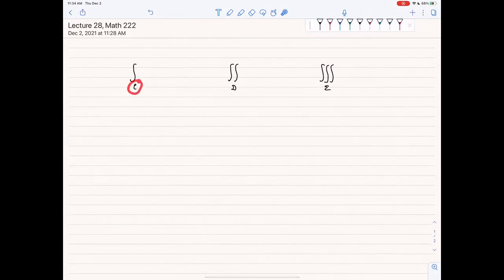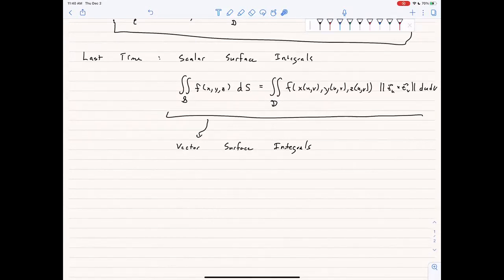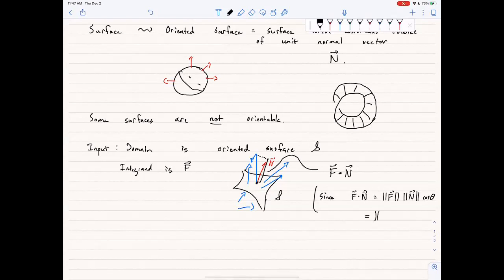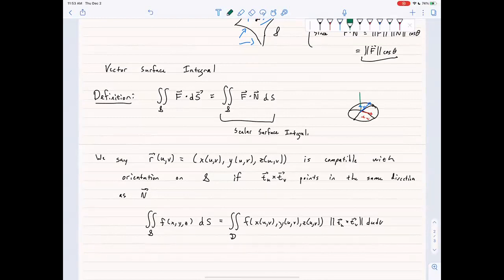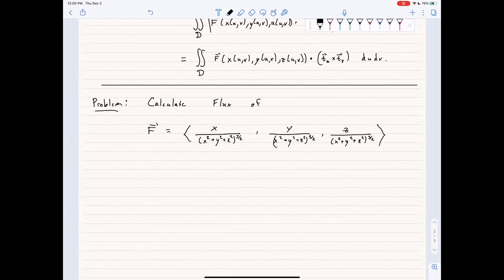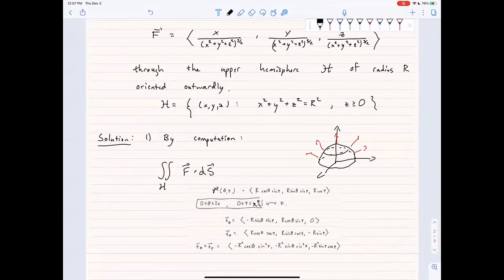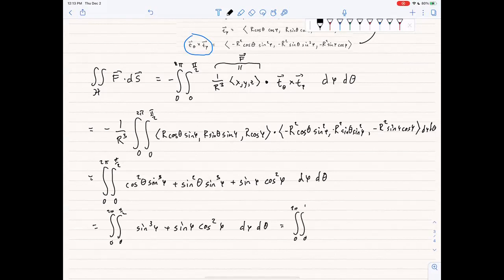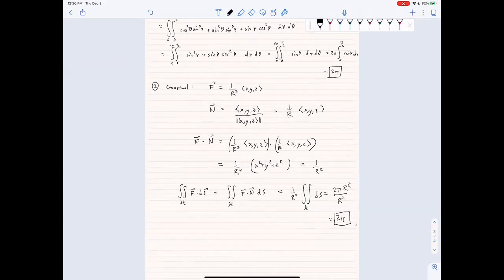Lecture 28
Vector surface integrals